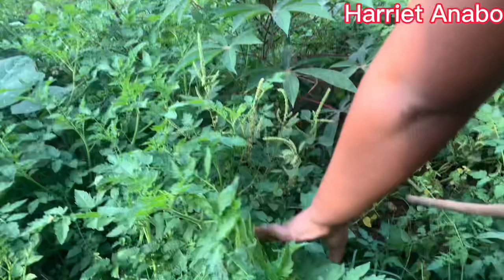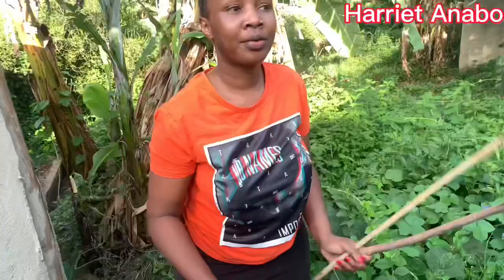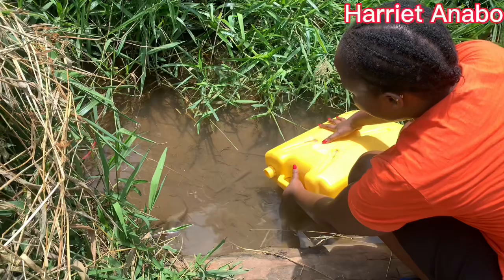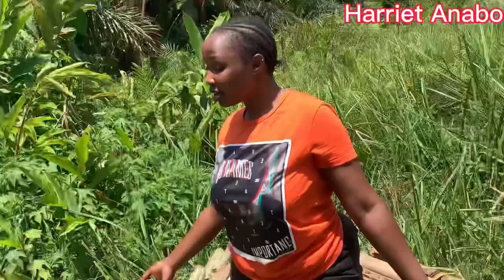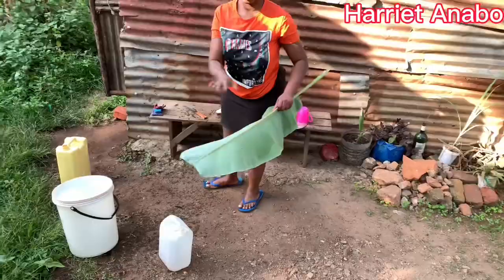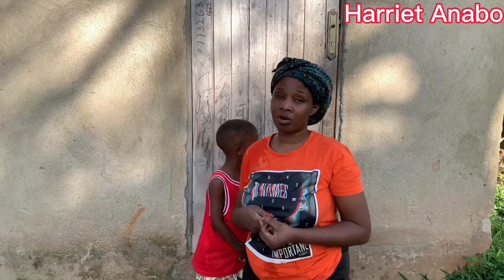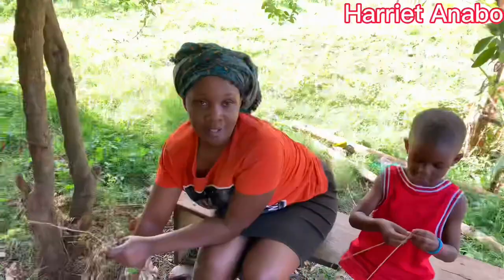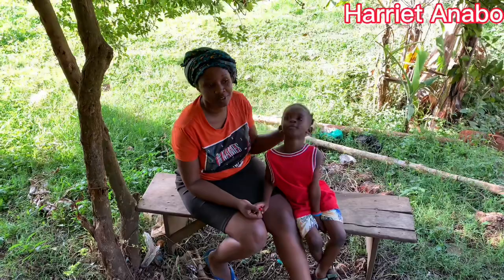My African Typical Morning Routine In The Village(AFRICA)|@Harriet Anabo.village life#Uganda🇺🇬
Hello Fam, In this video I want to take you through my everyday morning routine in my small village in Central Uganda 🇺🇬|Harriet Anabo.villagelife Uganda🇺🇬